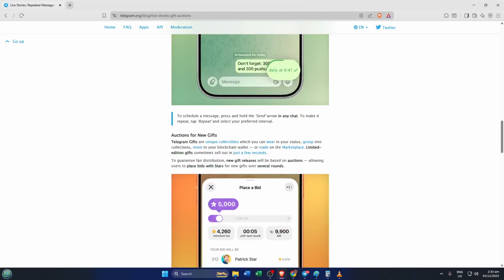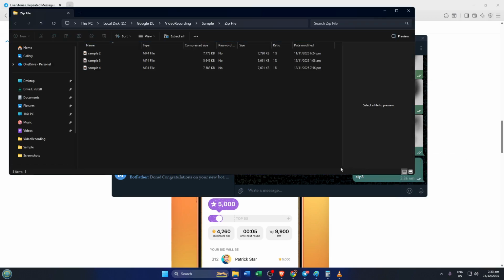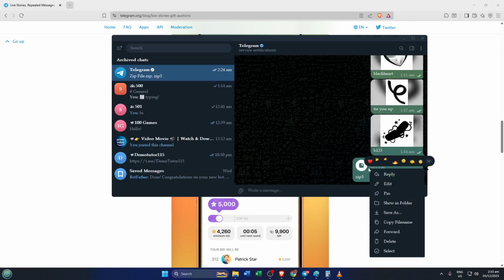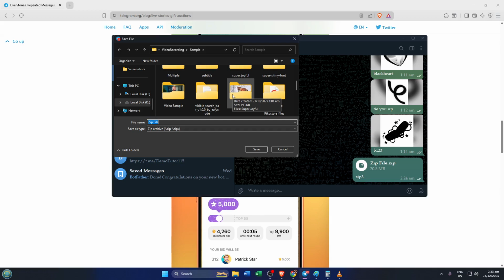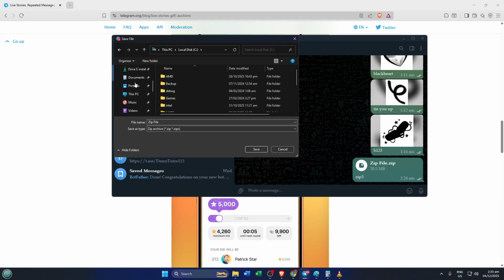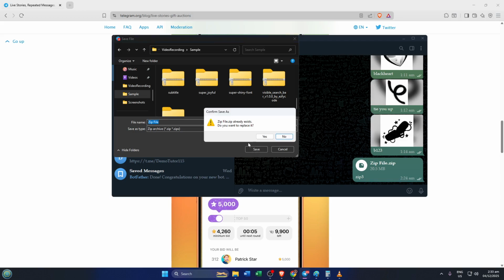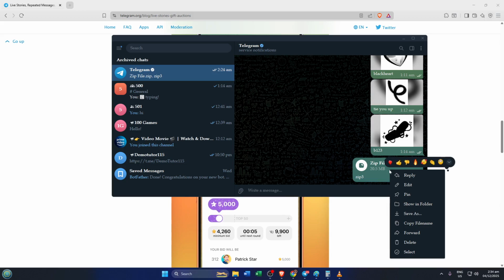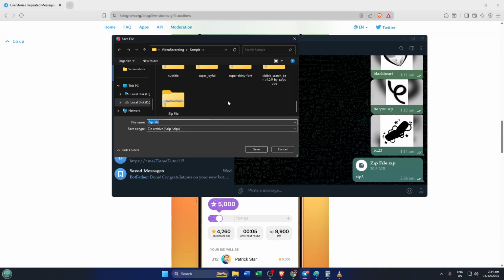How To Open Zip Files In Telegram (Best Method)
Learn the quickest way to access compressed folders and extract documents directly from your chats. This tutorial walks you through the process of handling archive files within the app so you never struggle with downloaded data again.

In this video, you'll learn how to:
✅ Download zip files from a Telegram chat
✅ Open and view contents of compressed folders
✅ Extract specific files to your device storage
✅ Manage large document downloads efficiently
✅ Troubleshoot common file opening errors

Mastering file management within your messaging apps saves time and ensures you can access important documents on the go. Whether you are receiving work files or media archives, this method works seamlessly across devices.